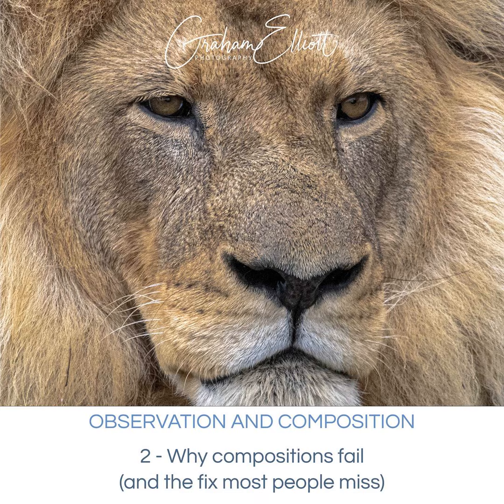Observation and Composition Ep 2: Why Compositions Fail (and the fix most people miss)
Most compositions fail because multiple visual messages compete. This episode teaches diagnosis first, then simplification with intent.

In part two, we'll look at how you can take photographs that are fine, technically, but just don't work.

It's time for another podcast...

... And... just before I go...

How would you like to improve your photography today?

If you would, I have a free PDF that takes you through 10 tips that you can apply immediately and, I hope, will create a positive change in your photography.

So, if that sounds like something you would like, please and get your download.

Thank you for listening to my podcast. If you have enjoyed it and found it useful, please consider a subscription.

for the latest collections, photography tips, challenges, and more!

Please don't keep me a secret! Please share my podcast with anyone else who you think might be interested.